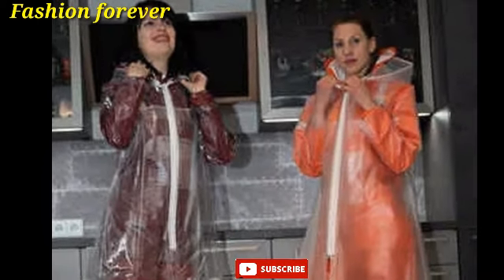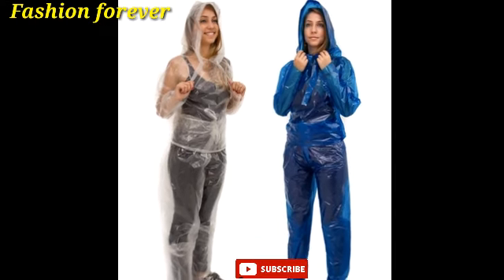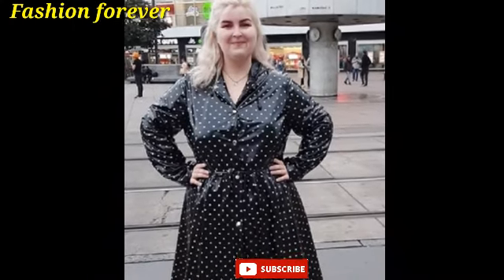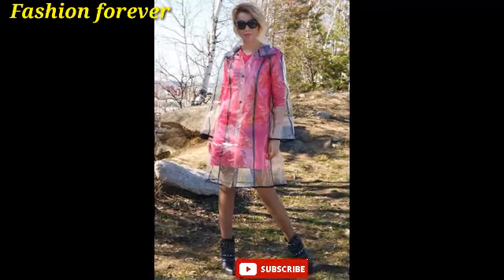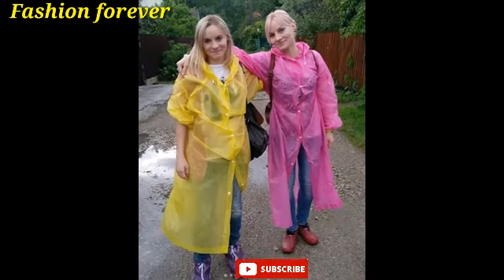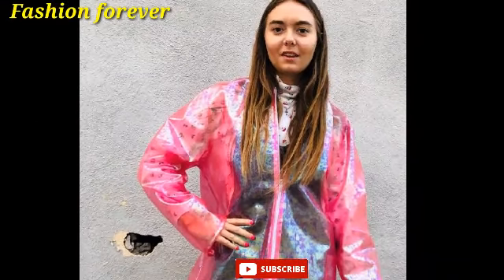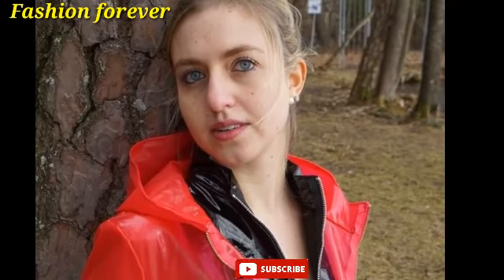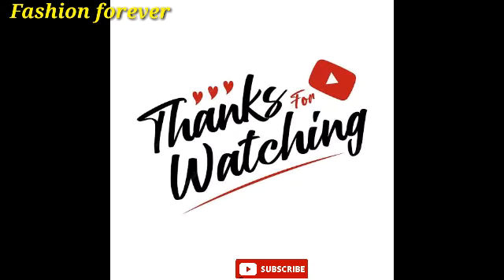Modern raincoat, fancy street macs